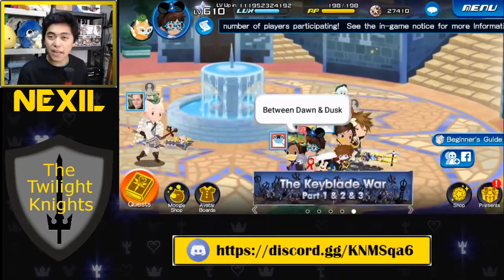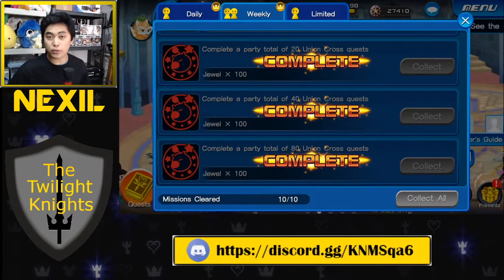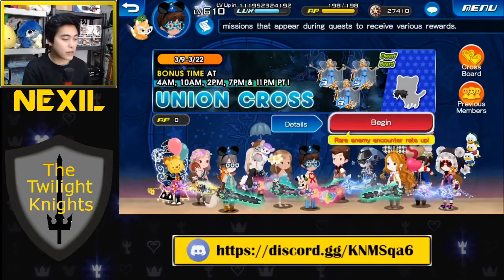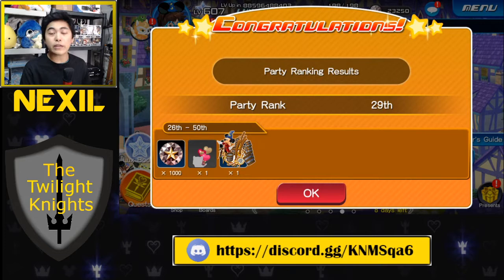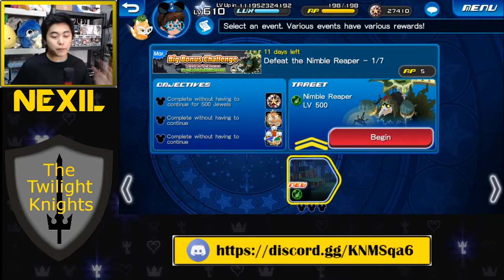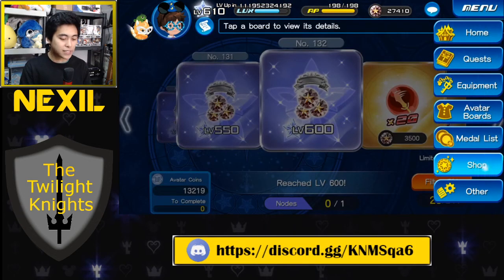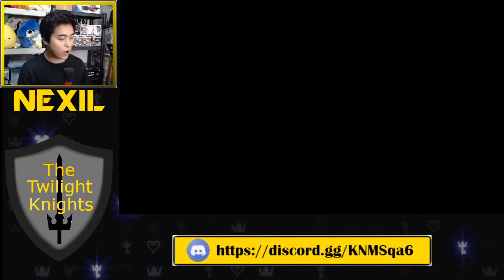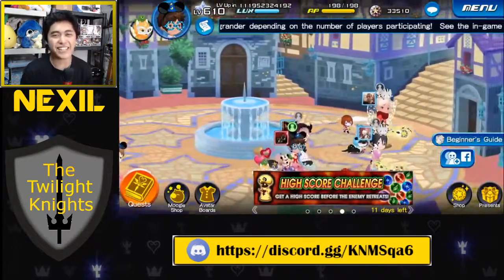KHUX - How I Earn and Save Jewels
Without VIP or spending real money, you can get 27600 Jewels FOR FREE per month in KHUX. In this video I breakdown the main sources of jewels that are FREE and how I save them in case of emergencies!